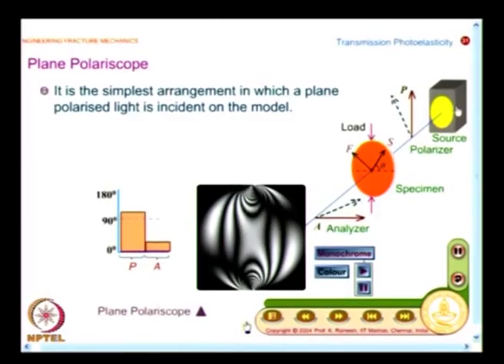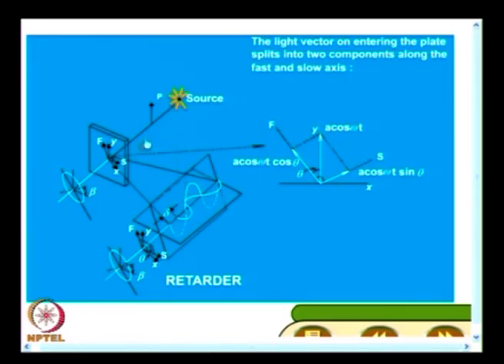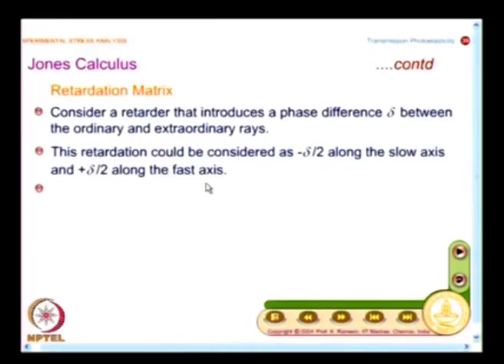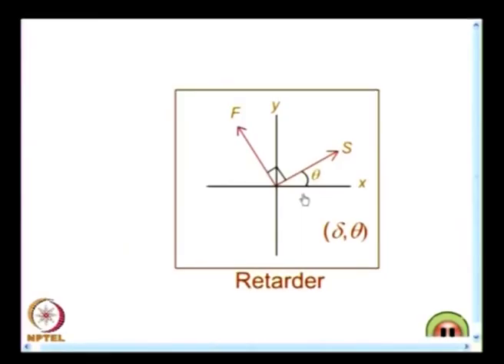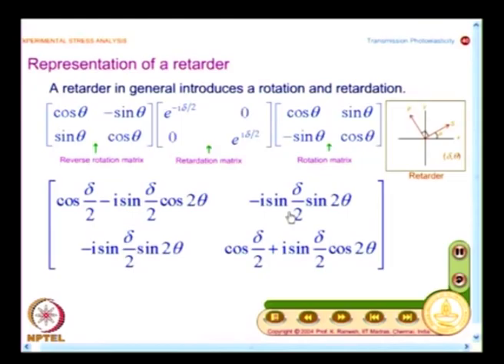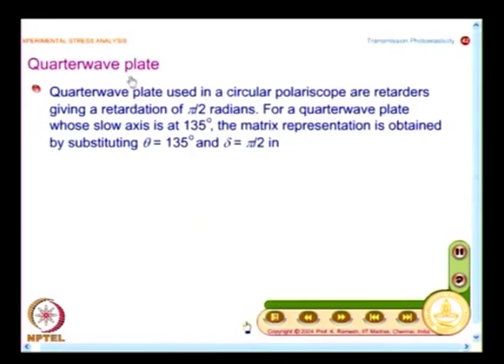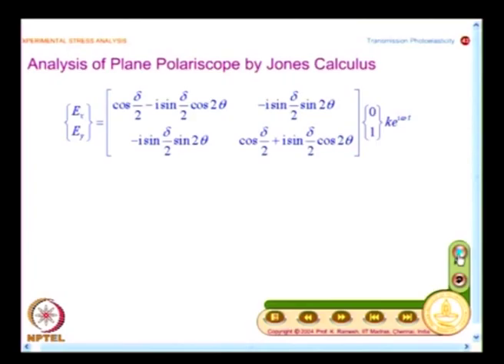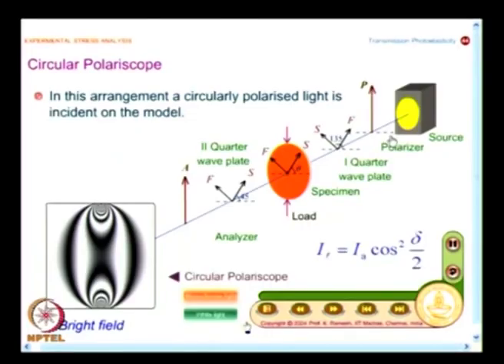Lec16: Jones Calculus